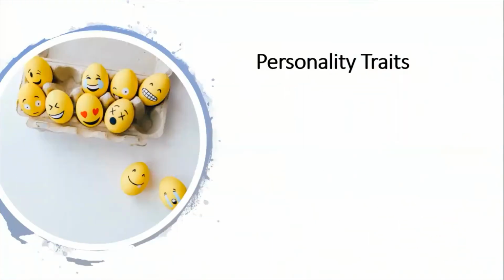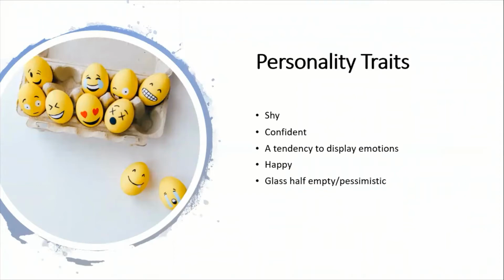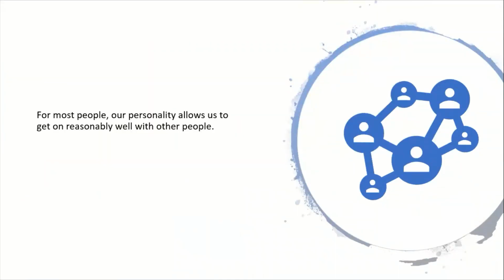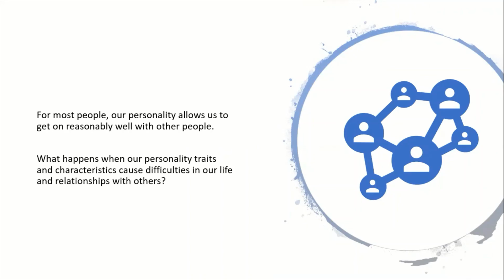Personality Disorder series #1 (what is personality?)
First in the Personality Disorder series (what is personality?)

This is an interactive webinar/lecture resource for healthcare professionals (nurses, paramedics, doctors, students). Free CPD.